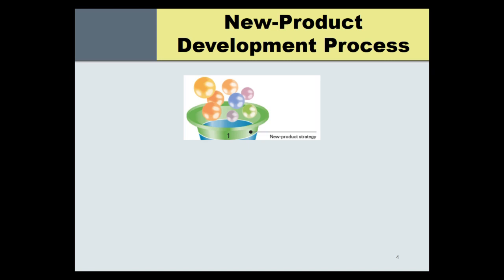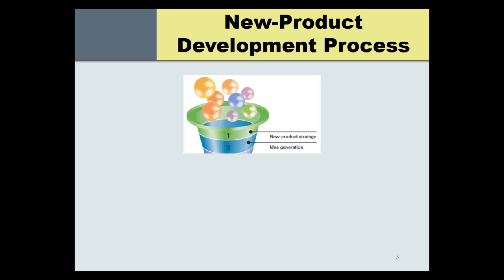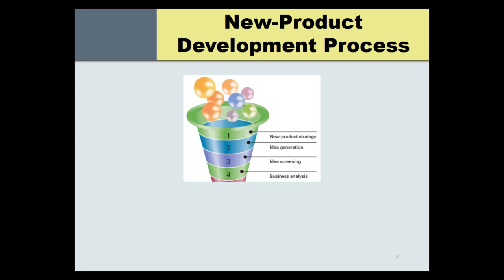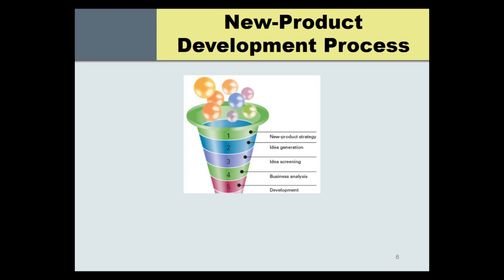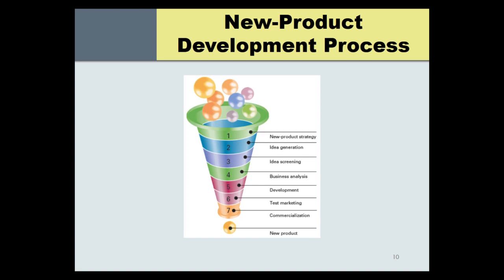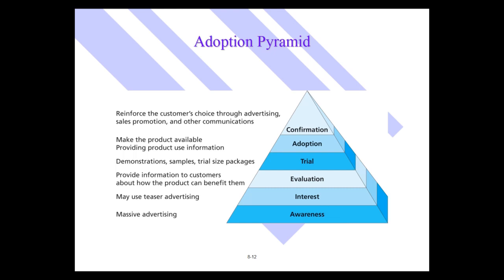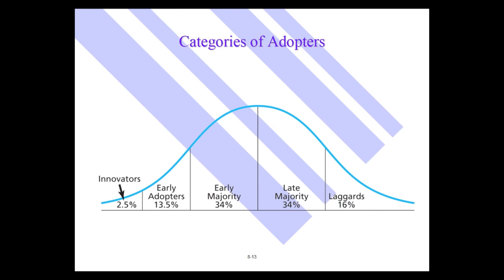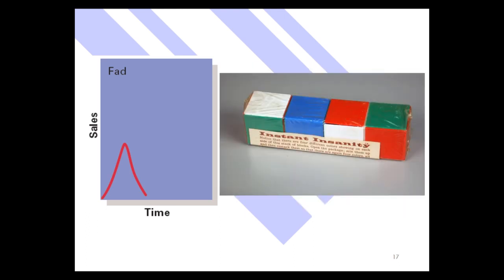11b New Product Development